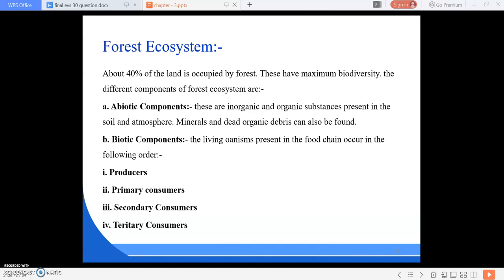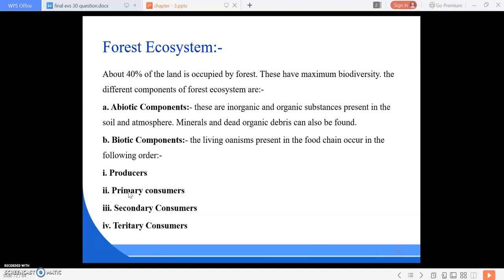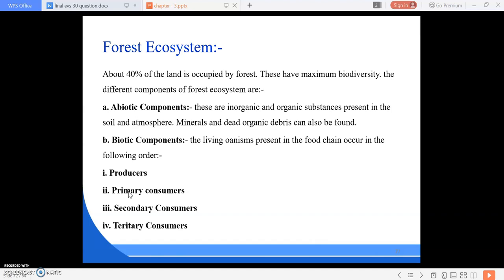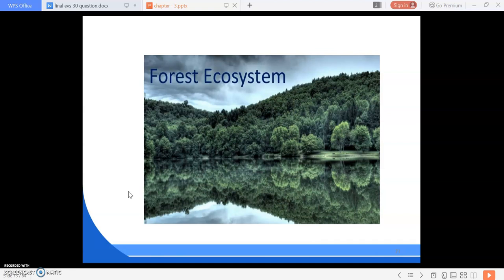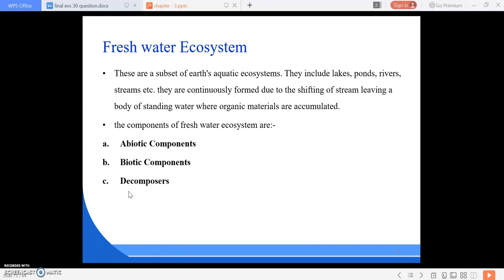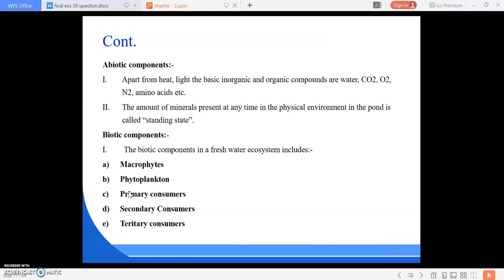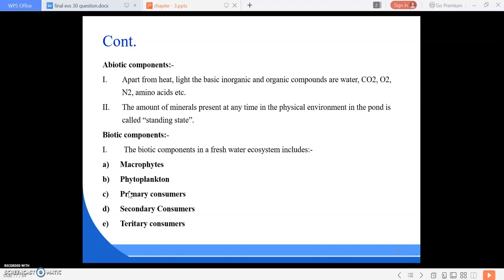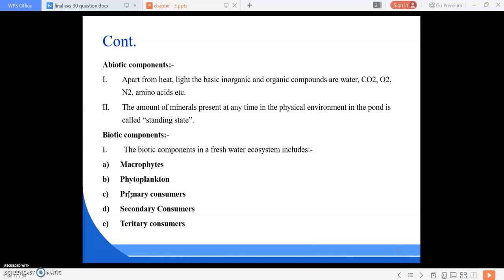3rd sem Environmental Studies Chapter 3 Ecosystem, Part 14